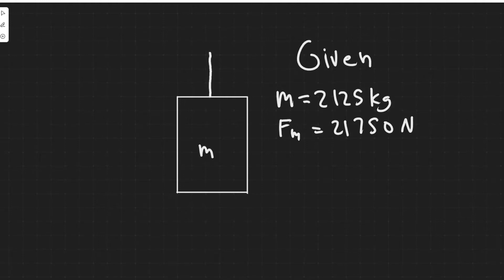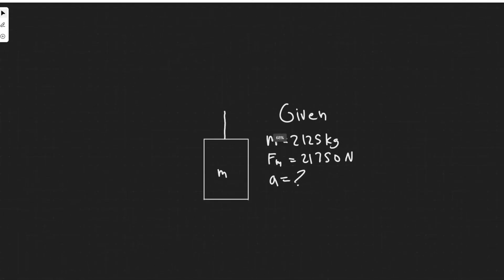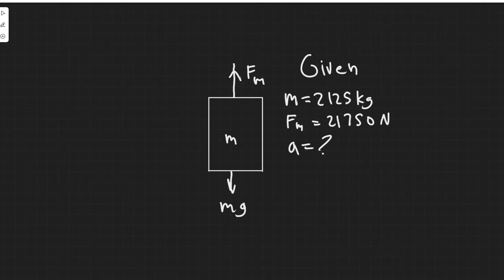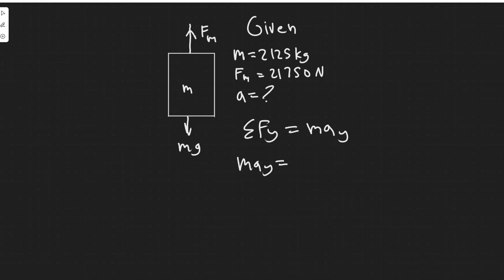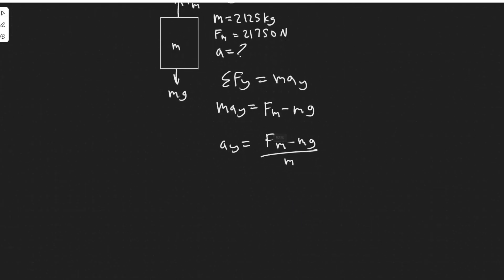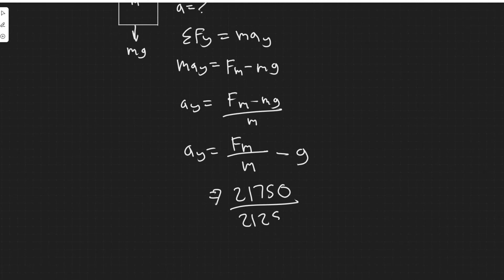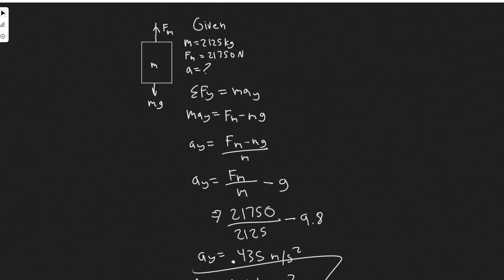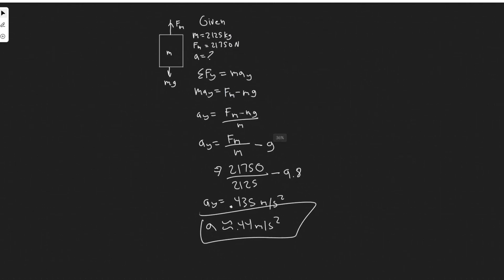The cable supporting a 2125-kg elevator has a maximum strength of 21,750 N. What maximum upward acce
The cable supporting a 2125-kg elevator has a maximum
strength of 21,750 N. What maximum upward acceleration
can it give the elevator without breaking?